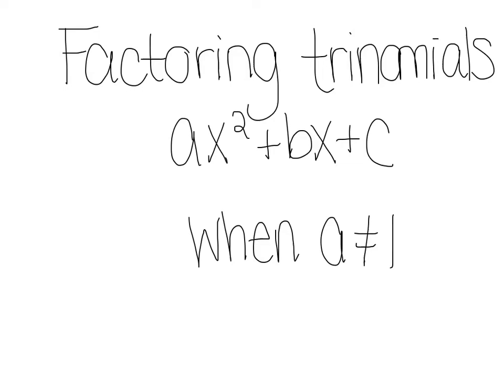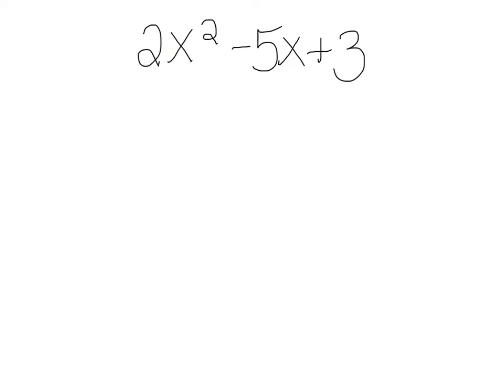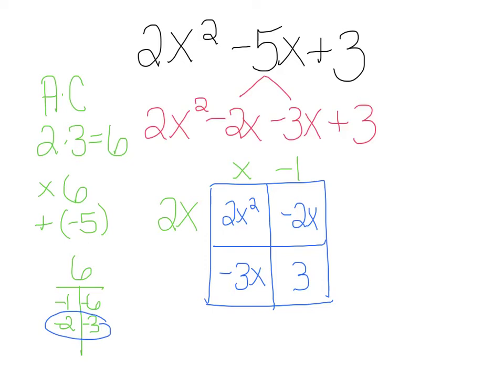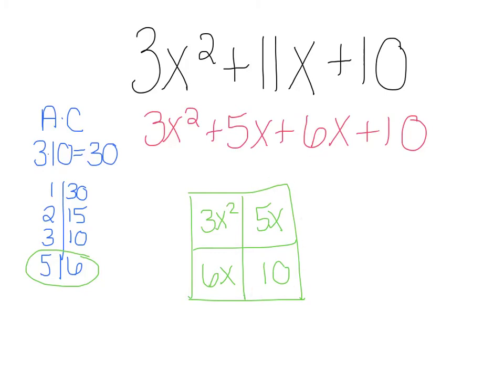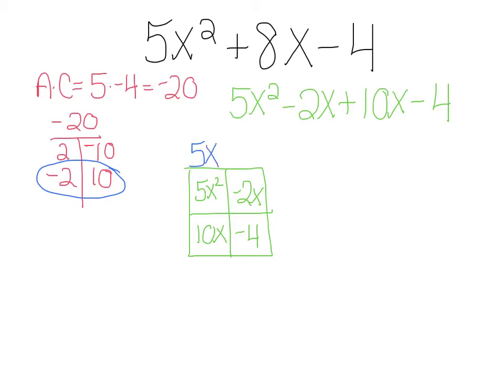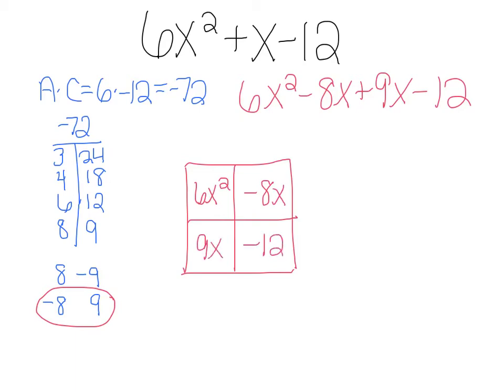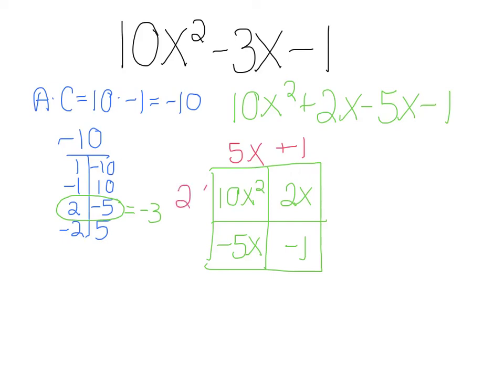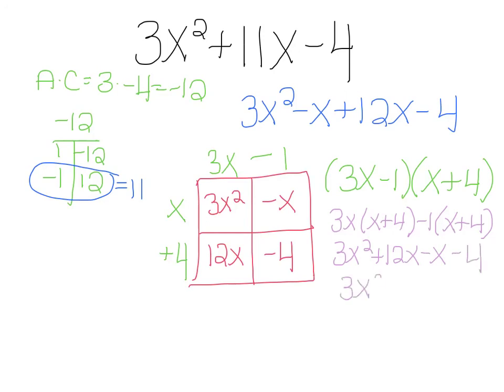Factoring Trinomials When A Isnt 1